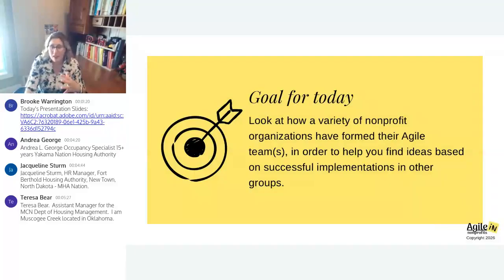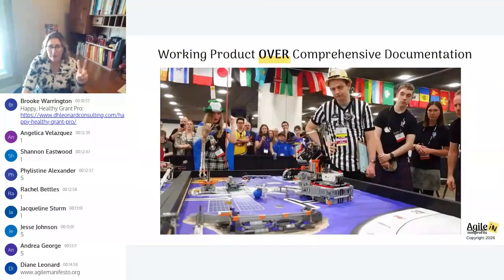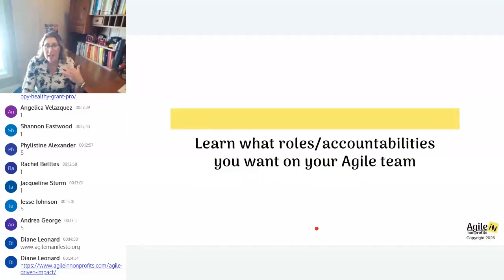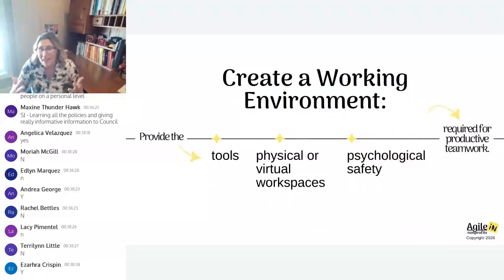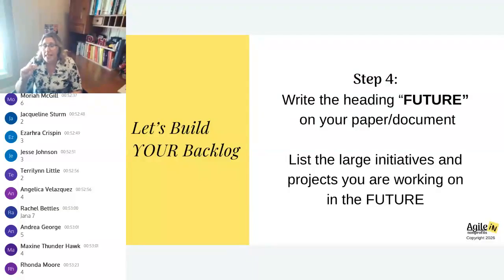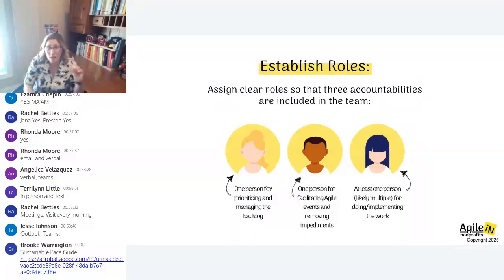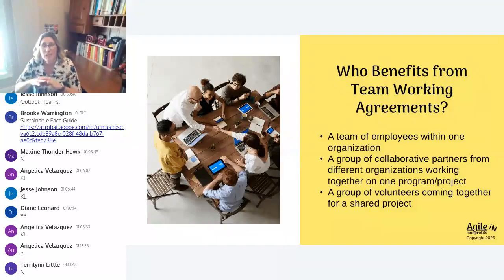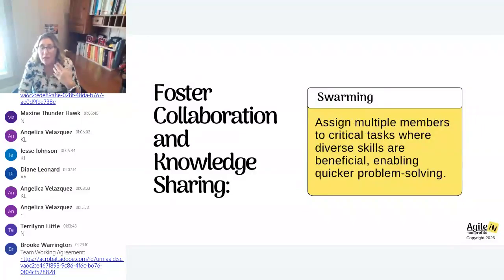How to Use Agile to Help Your Team Avoid Burnout